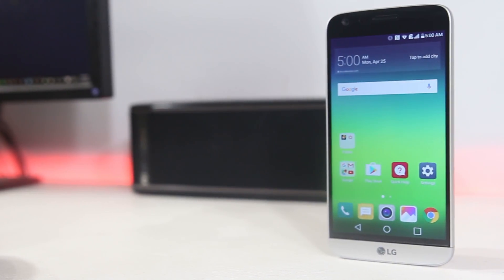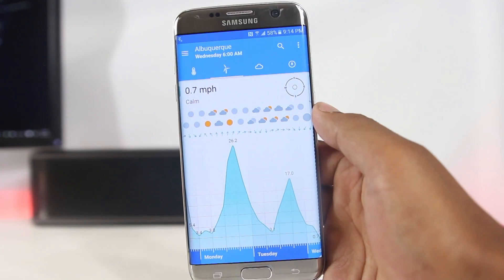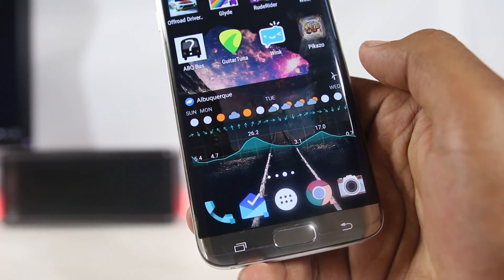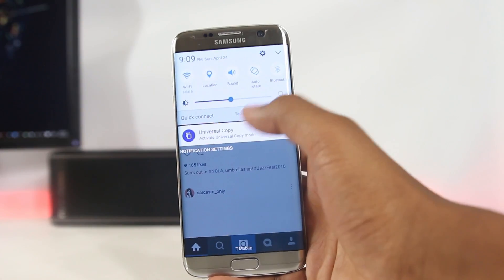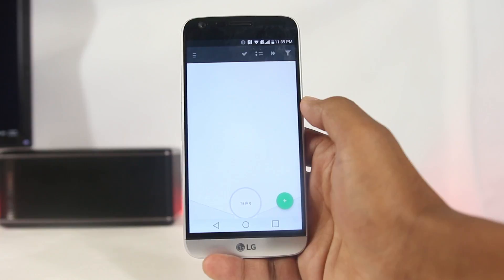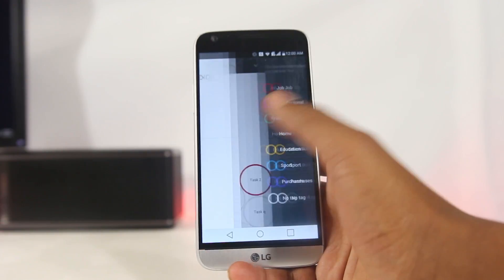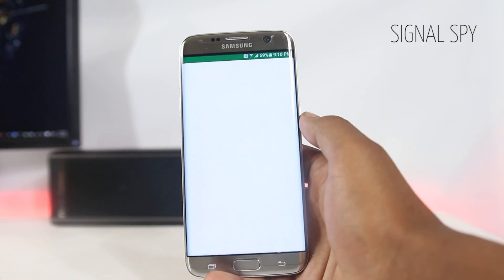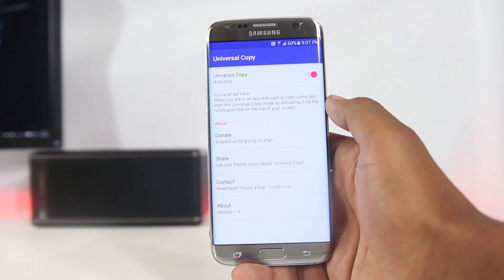Best Android Apps: April 2016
Here is a list some of the best apps of this month. All of these apps were either released or received a major update recently.

0:21 1) Klara
1:35 2) Universal Copy
2:36 3) Task Manager to Round
3:37 4) Forge Neon for 3D
4:26 5) Signal Spy